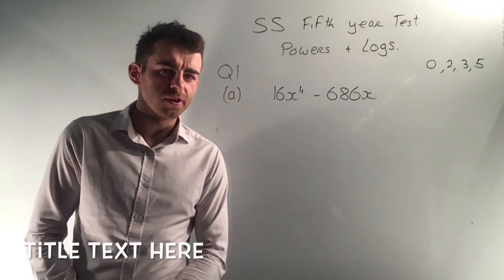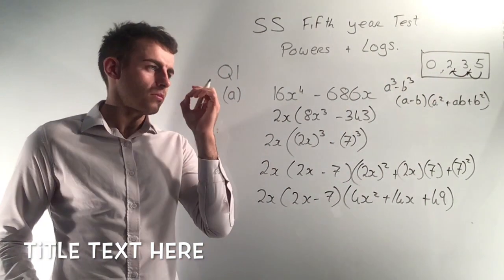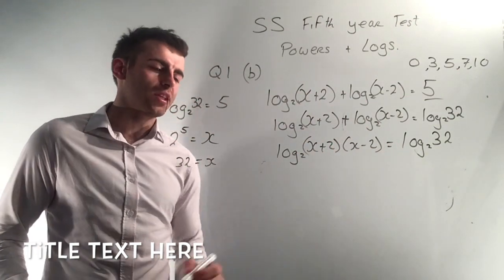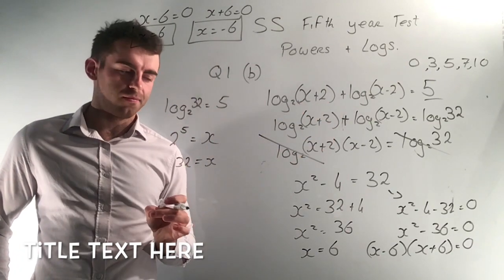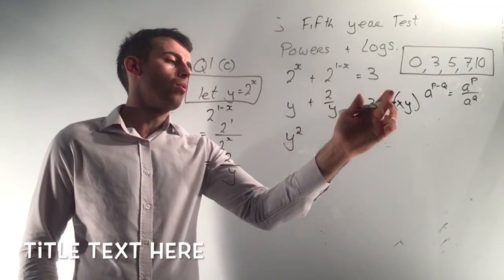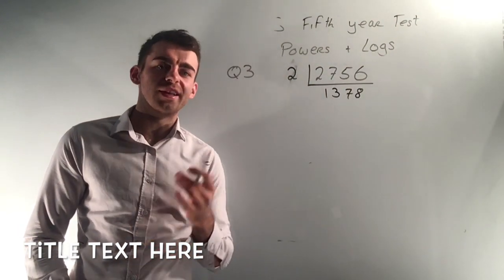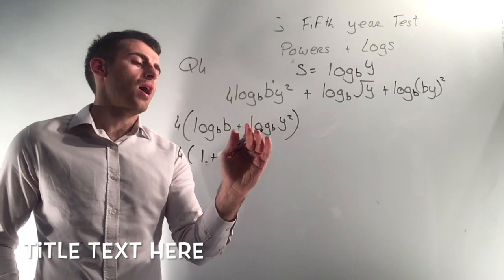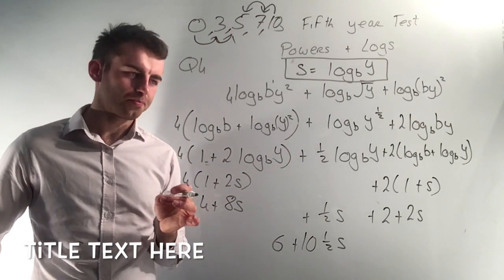GKTUITION.IE SS Fifth Year Maths test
Powers and Logs